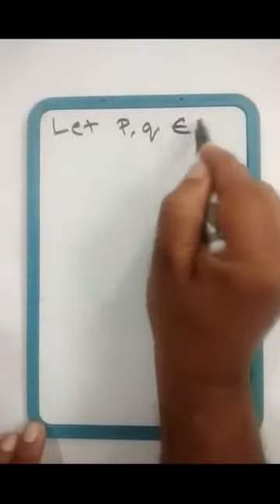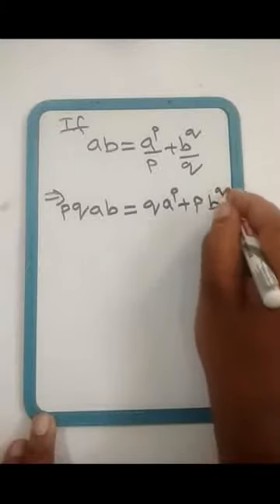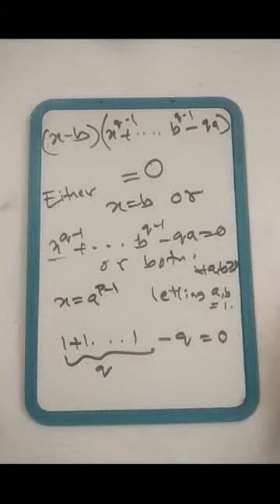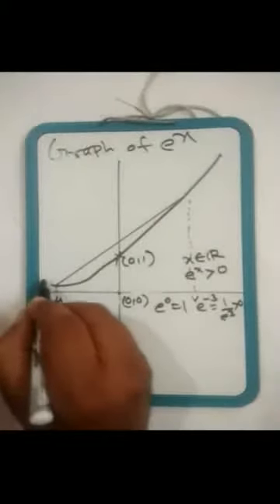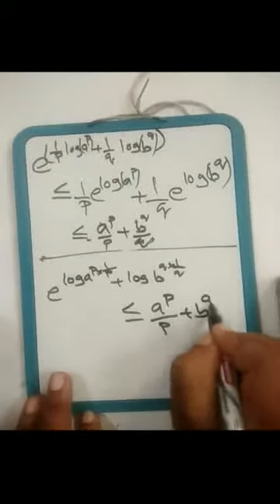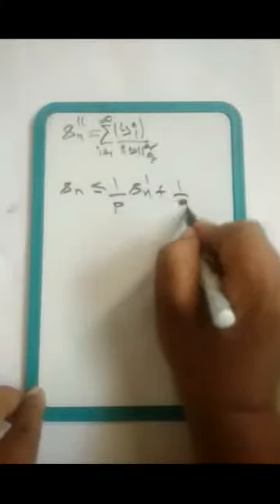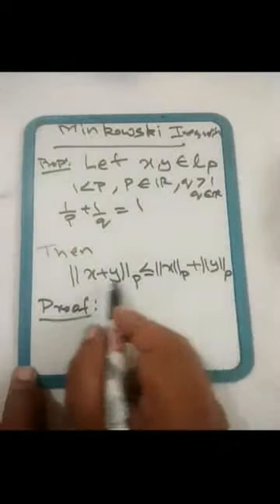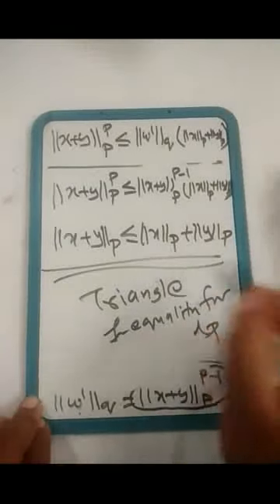Young's Inequality , Hölder's Inequality , Minkowski Inequality.